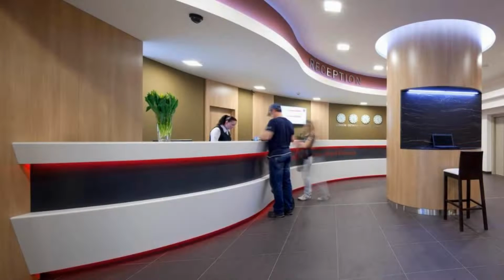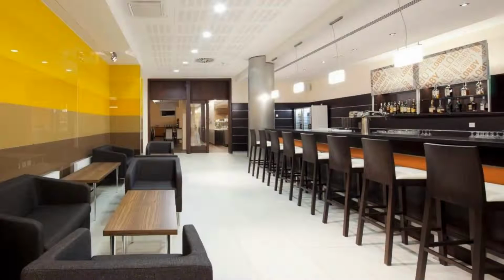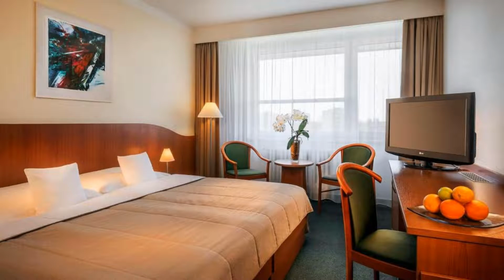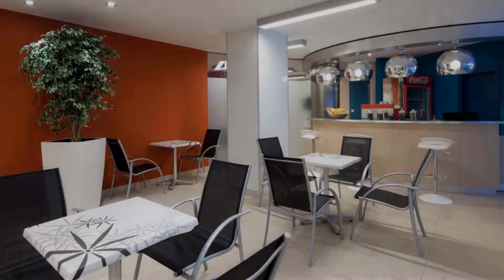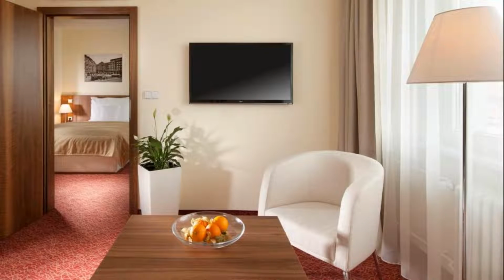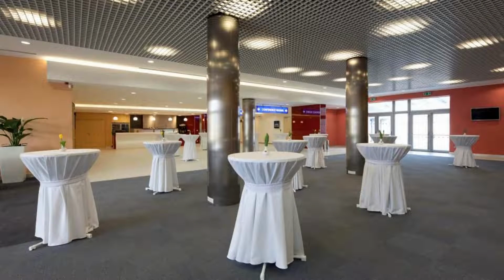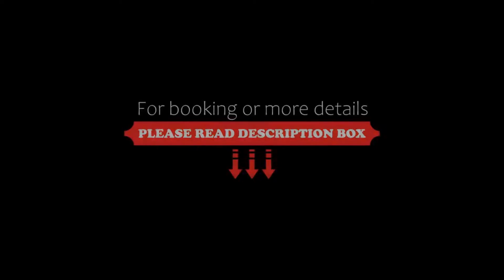Clarion Congress Hotel Ostrava, Ostrava, Czech Republic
About Property:
The Clarion Congress Hotel Ostrava near the Ostravar Aréna in Ostrava-Zábřeh can be easily reached from the centre and the train station.
The air-conditioned rooms offer free WiFi access, satellite TV and tea and coffee making facilities. The superior rooms and suites are equipped with ironing facilities.
Clarion Congress Hotel features a spacious and modern wellness and fitness centre with indoor swimming pool,...
Property Type: Hotel
Address: Zkracena 2703, Ostrava, 700 30, Czech Republic
Searching For
1. Clarion Congress Hotel Ostrava - Ostrava - Czech Republic
2. Clarion Congress Hotel Ostrava - Ostrava - Czech Republic Address
3. Clarion Congress Hotel Ostrava - Ostrava - Czech Republic Rooms
4. Clarion Congress Hotel Ostrava - Ostrava - Czech Republic Amenities
5. Clarion Congress Hotel Ostrava - Ostrava - Czech Republic Offers and Deals
Audio Credit:
Track Title: Blank Slate
Artist: VYEN